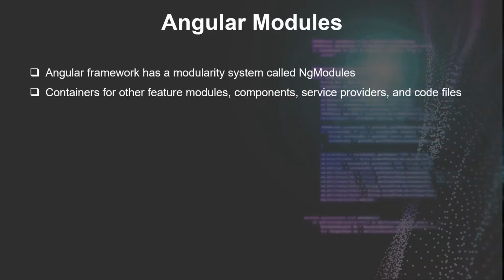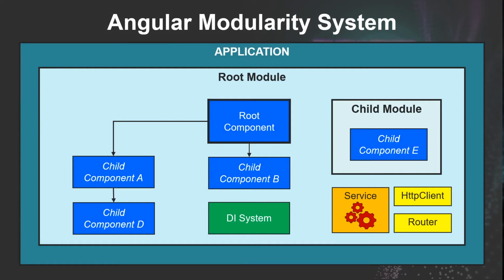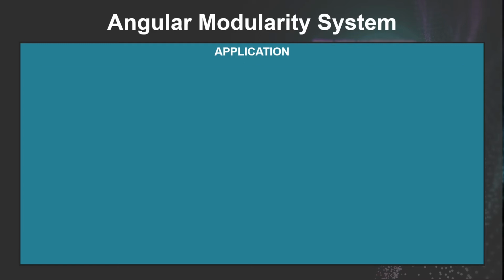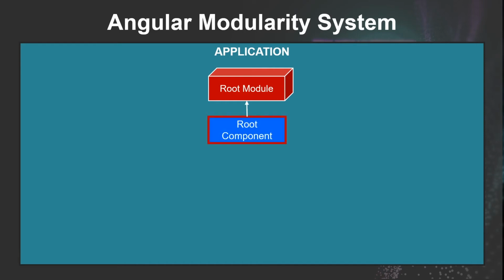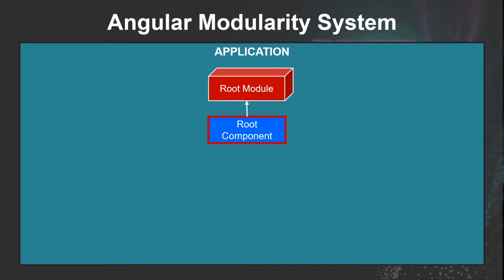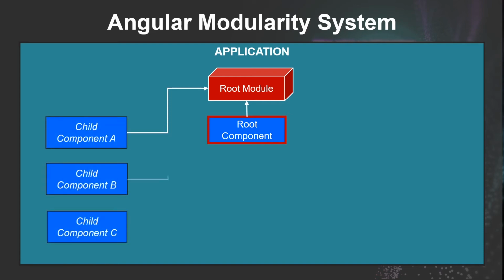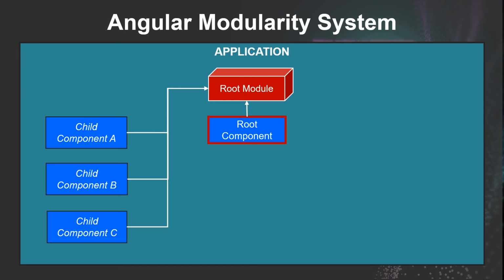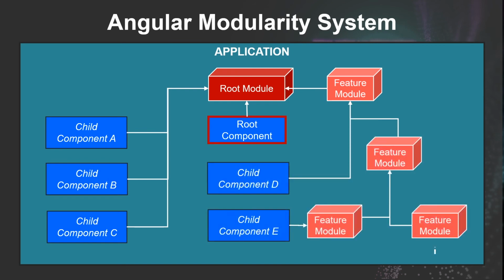Angular Modules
⭕ About me